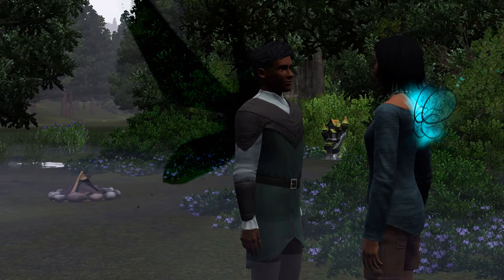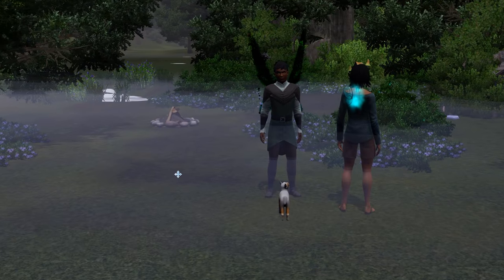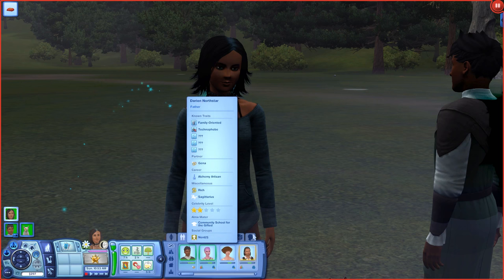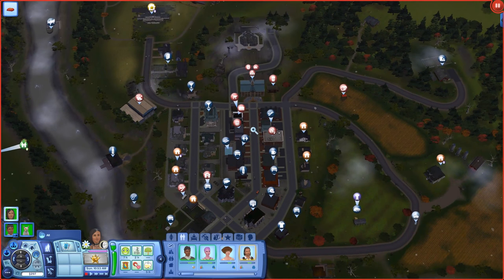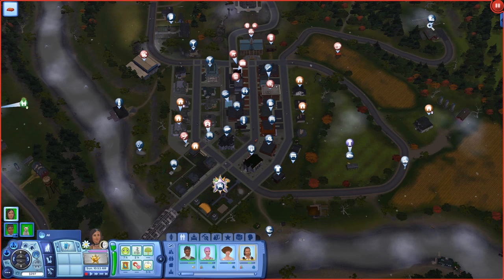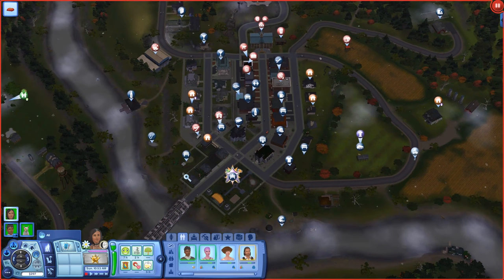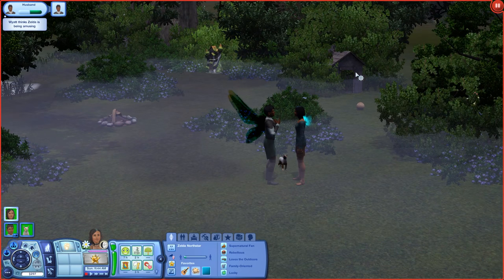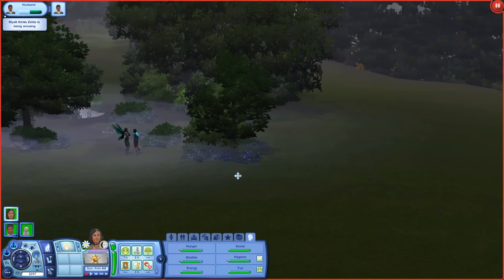Faeries in the (Tiny) Enchanted Forest • Unicorn Challenge - Prologue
🌿 Previously...

Fairy rebel Zelda Northstar has set out on a new mission: to rescue the Unicorns of the Enchanted Forest!

Though to fulfill her mission Zelda will not only need to find where the mysterious, rare unicorns have disappeared to and befriend them in order to invite them into her home, but she must also build up a forest with enough healthy magical plants and animals that there will be enough magic for the unicorns to survive.

Of course, the modern world marches on and while young rebel Zelda may want to take a stand for unicorns and rebuild their forests, other forces are at work in Sleepy Meadows and see the potential unicorn forest plots as wonderful places for toxic sludgepits full of radioactive waste to go. After all, what could be a more comfortable resort for the Slimepire family to build, being descended from The Thing himself?

Join Seri the Pixel Biologist as we dive back into the Northstar family and embrace a challenge that has been requested for so long - breeding up 50 Unicorns!!